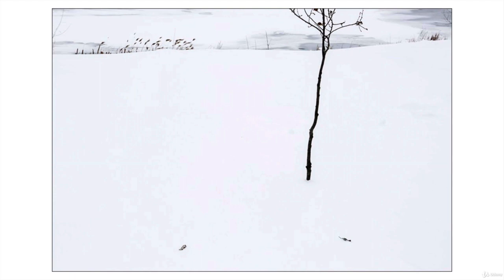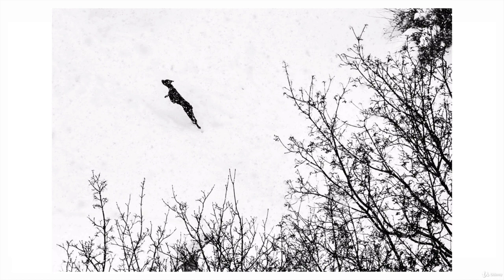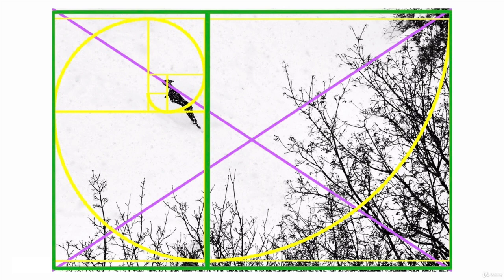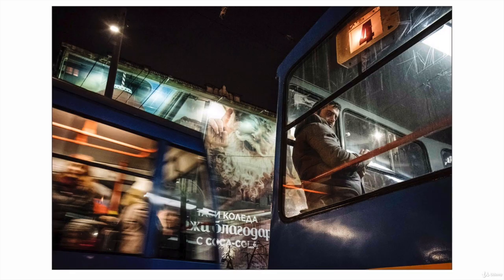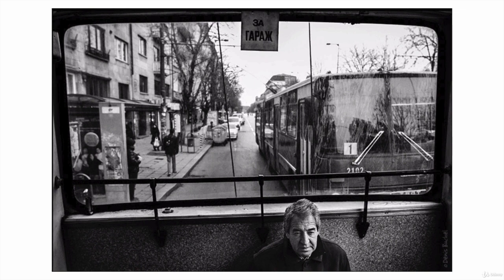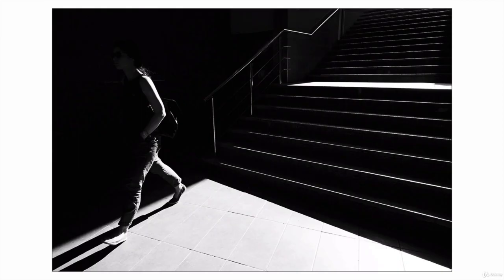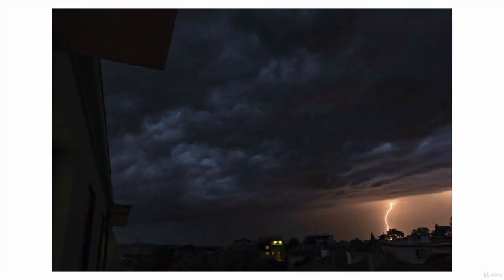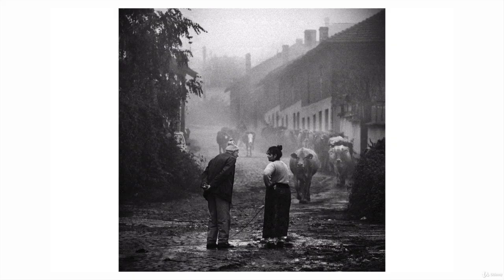23 (Chụp trong các điều kiện thời tiết khác nhau) Shooting in different weather conditions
Chào mừng bạn đến với  khóa học Nhiếp ảnh đường phố ! Tên tôi là  Denis Buchel , tôi là  một nhiếp ảnh gia có kinh nghiệm  và mục tiêu của tôi là  giúp bạn cải thiện kỹ năng chụp ảnh của mình .
Khóa học bạn sắp bắt đầu sẽ giúp bạn cải thiện  kỹ năng chụp ảnh của mình  ở nhiều cấp độ!
Bạn sẽ bắt đầu đọc và nắm bắt  cảm xúc của mọi người  một cách tốt hơn.
Bạn sẽ bắt đầu nhận thấy tất cả những  chi tiết nhỏ  giúp bạn nâng cấp ảnh của mình. Bạn sẽ bắt đầu phân tích, suy nghĩ, lựa chọn và thể hiện tác phẩm ảnh của mình chính xác hơn
một chút